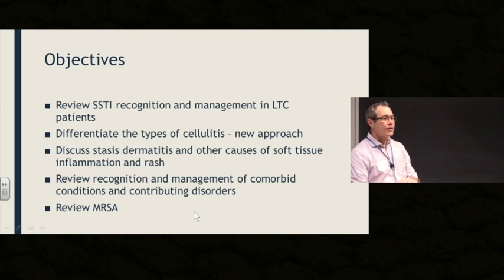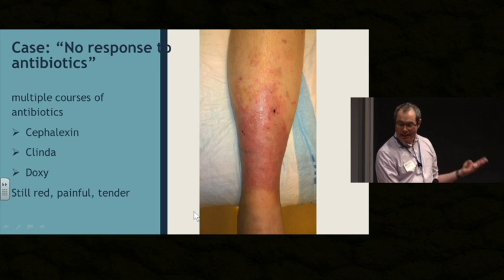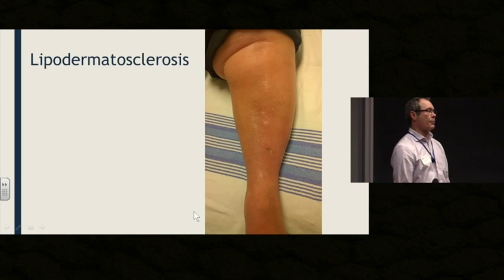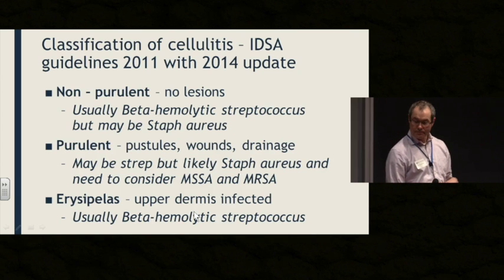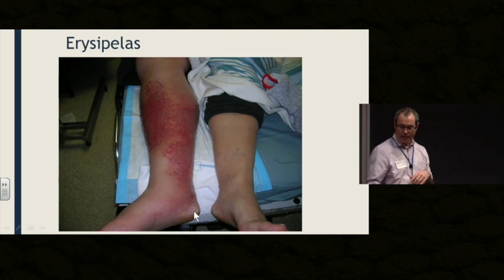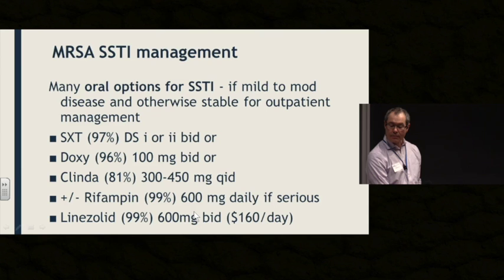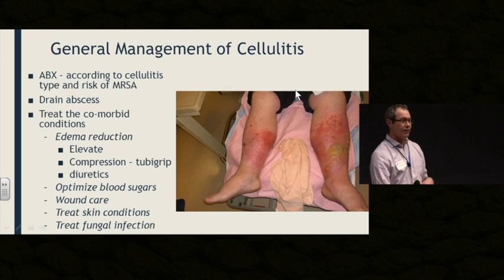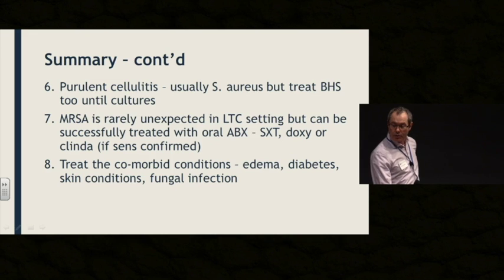Diagnosing and Treating Cellulitis in Residential Care - Dr. Eric Partlow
Clinical Training for primary care providers on diagnosing and treating cellulitis.  Audience is Residential Care physicians.  Victoria 2016.